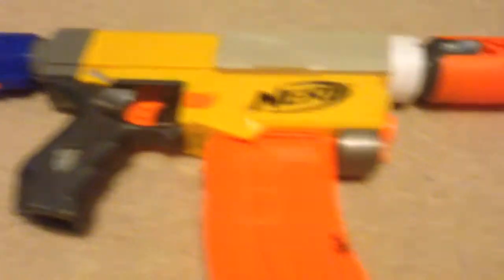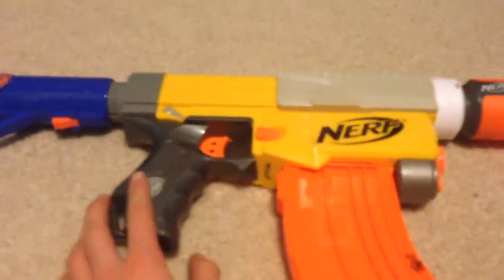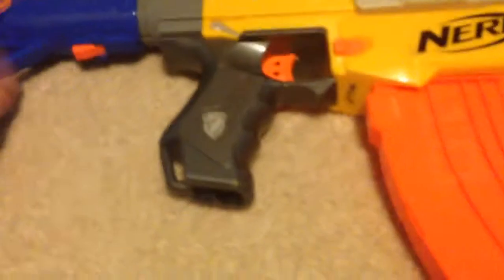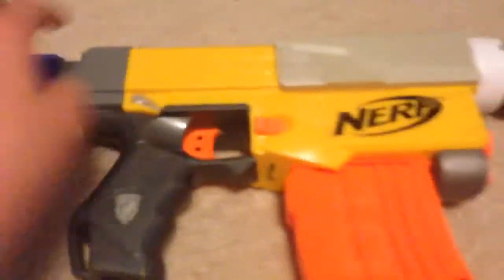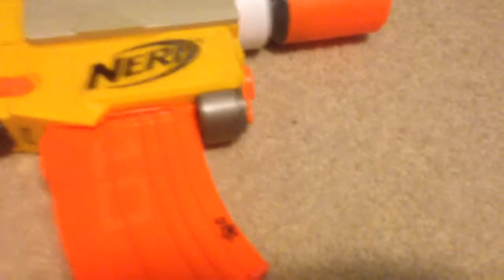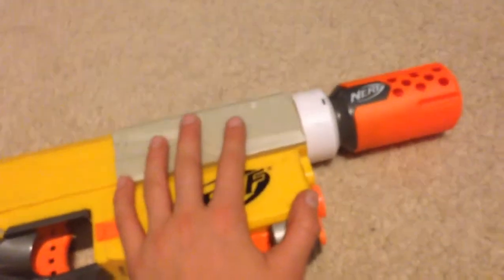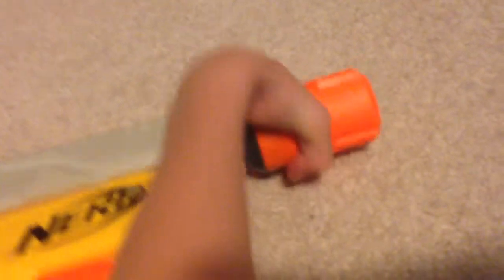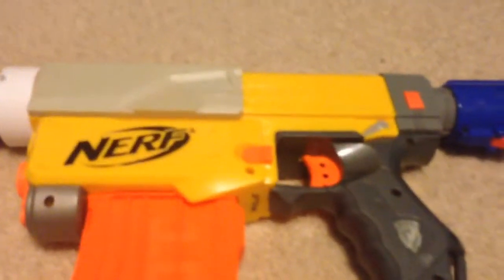Nerf customs cass